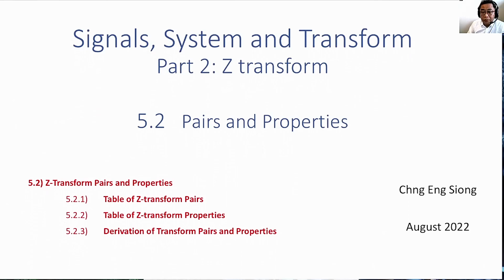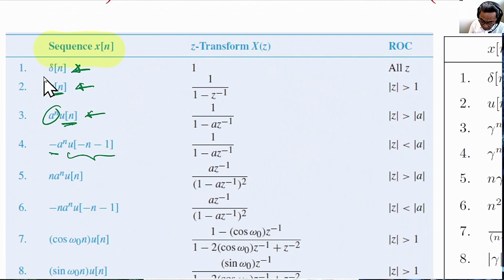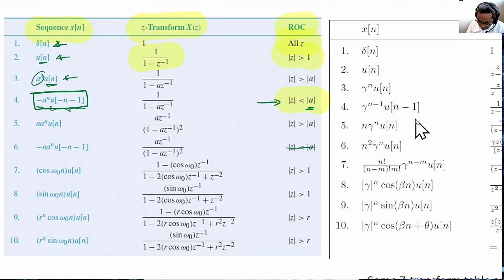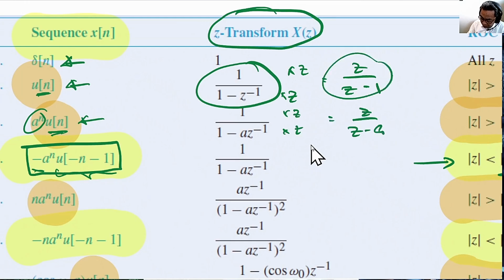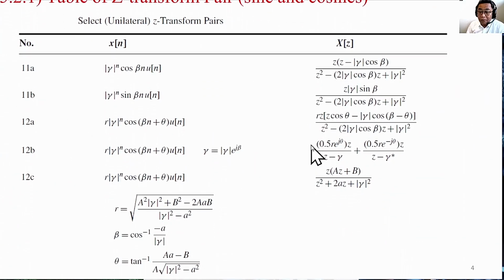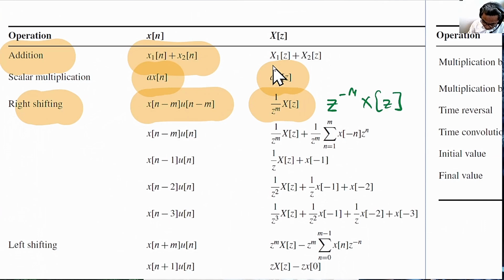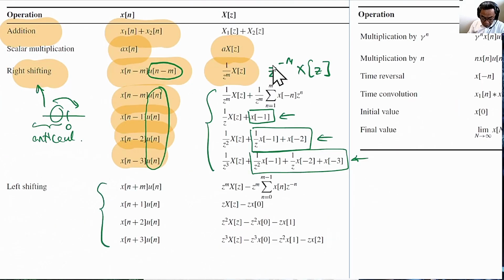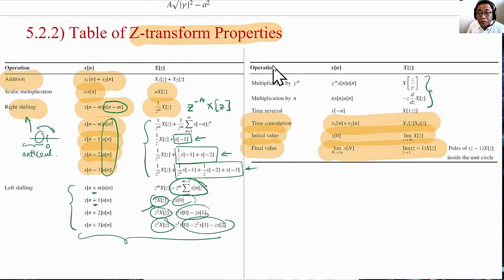Z Transform 5.2 pg 1 - 5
Overview of Table for Z-transform Pairs and properties